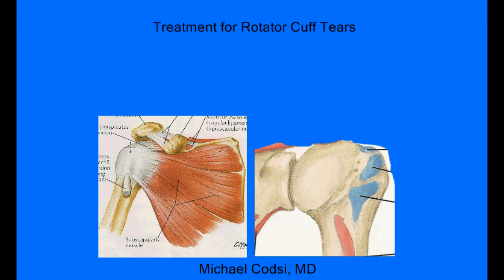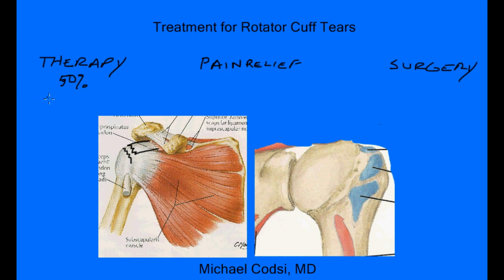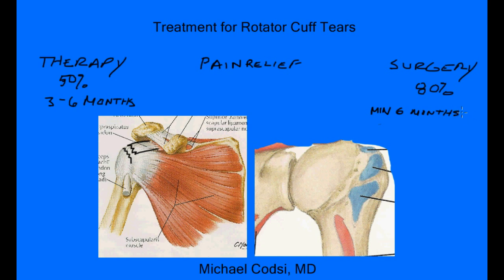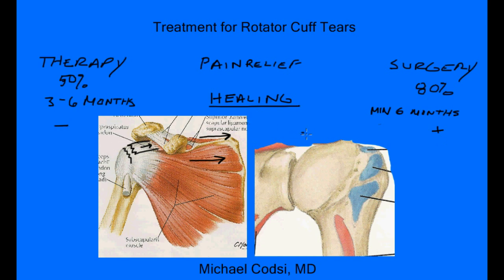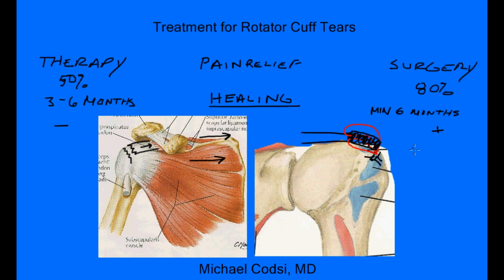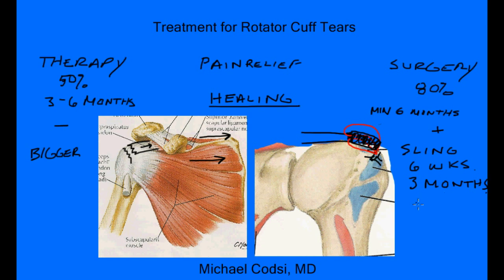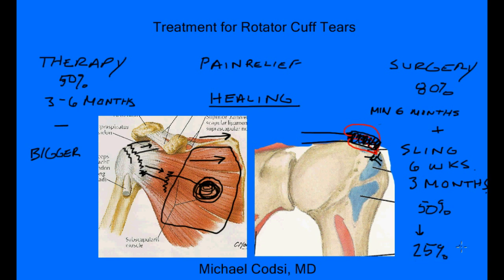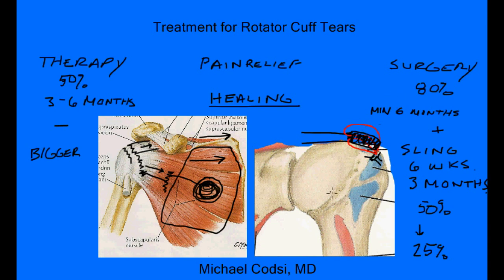Treatment of rotator cuff tears